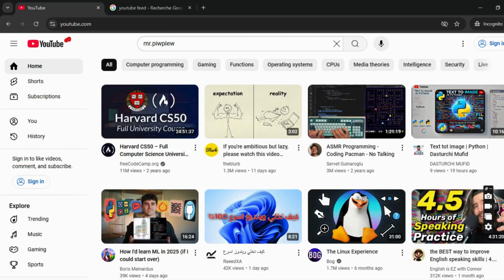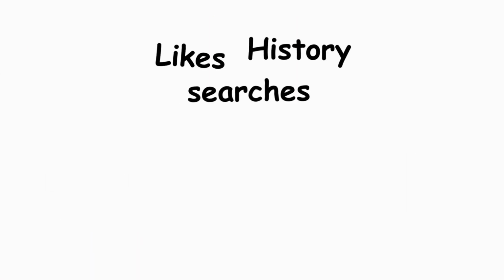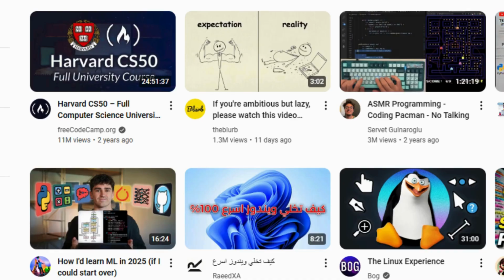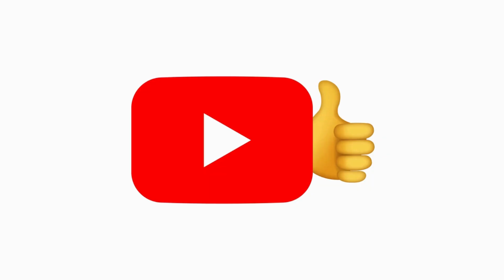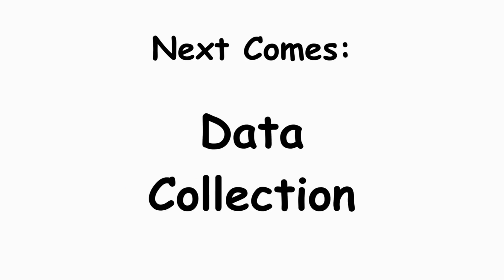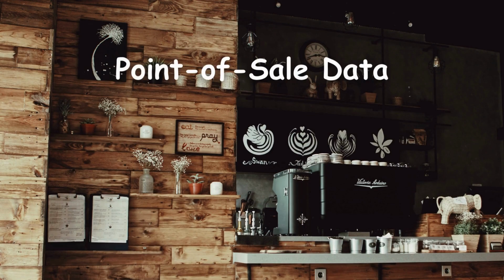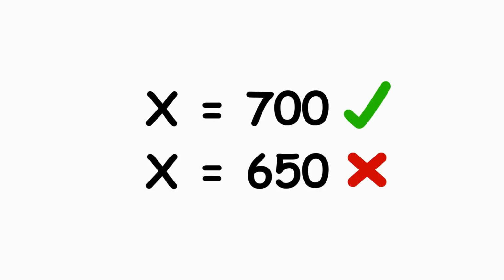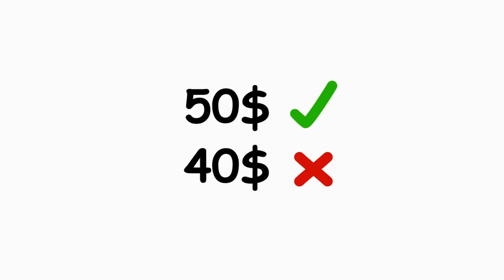DATA SCIENCE Explained in 90sec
Welcome to : DATA SCIENCE Explained in 90sec

I hope you enjoyed this video about one of the most famous feilds in programming DATA SCIENCE, I explained it. and i explained the data science life cycle as well.

and also all the informations are from trusted sources, so
1.relax
2.sit back
3.and enjoy